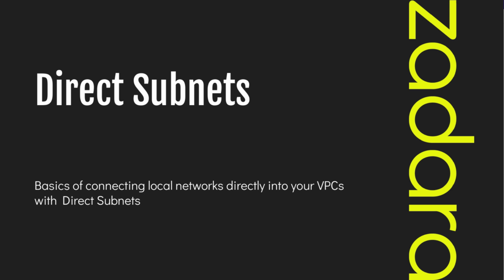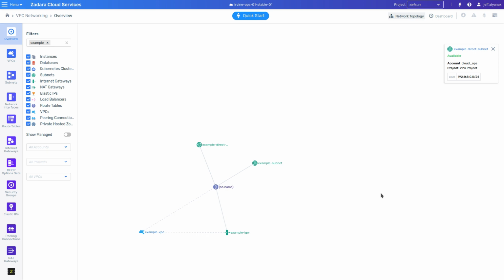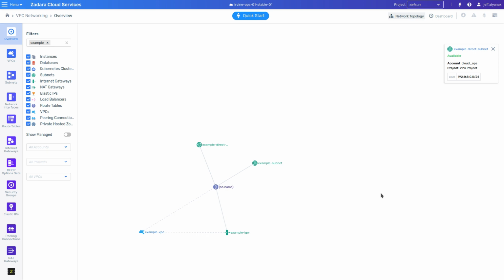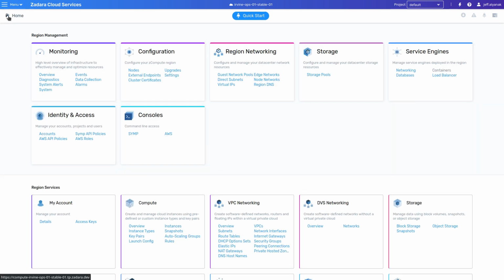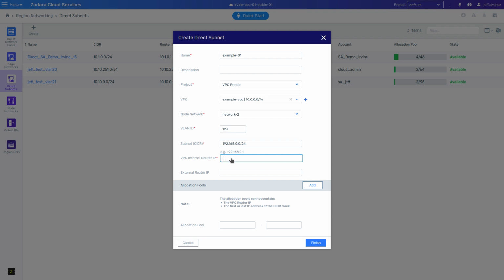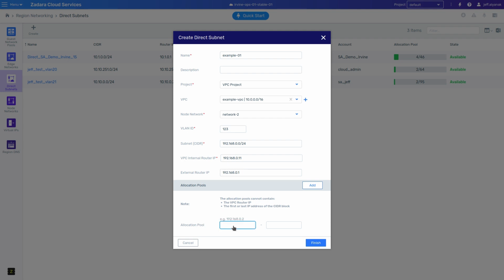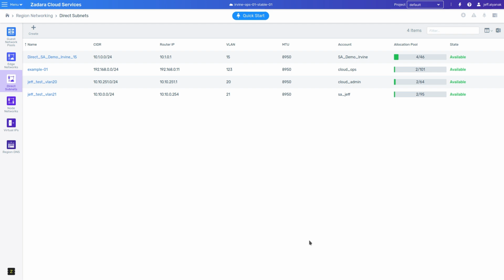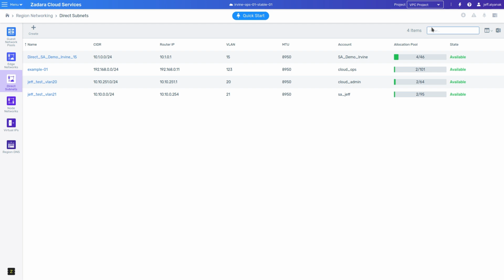zCompute - 11- Direct Subnets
Zadara is one of tech’s fastest growing companies according to Deloitte. We are looking for authentic, driven, customer obsessed individuals to join our thriving global team.

Since 2011, Zadara has been a disruptor in the technology space, pioneering the first storage-as-a-service technology solutions. Today, Zadara’s Cloud Services platform brings award-winning infrastructure technology, including compute, storage, and networking, to where customers need it most. Zadara is designed for any workload and data type, available on-premises, hybrid, multi-cloud and at the edge. With patented storage and compute technology, Zadara offers the most flexible and resilient infrastructure for service providers and enterprises.